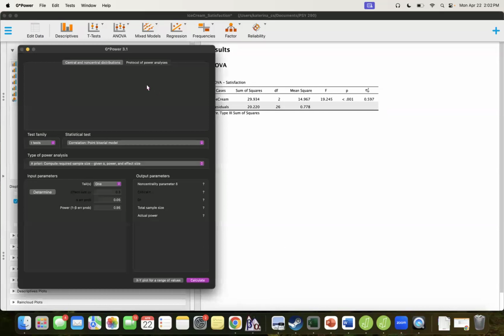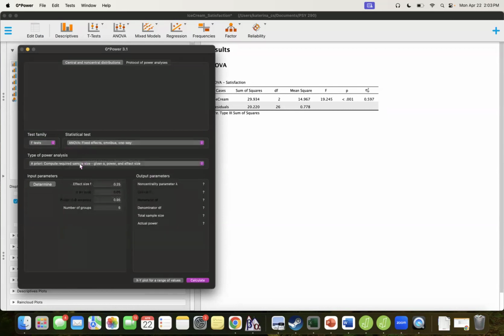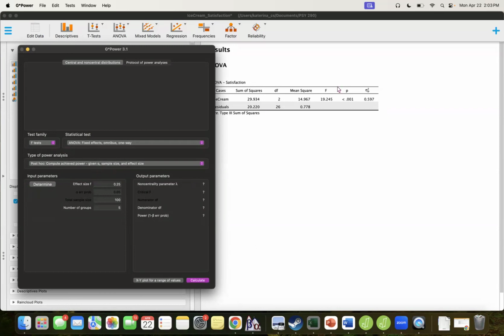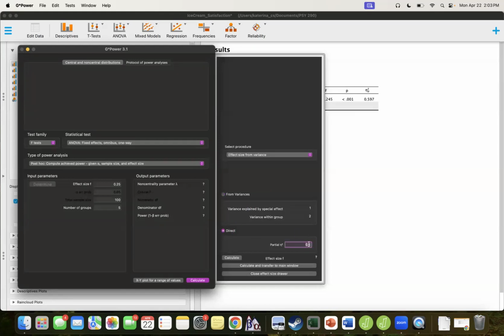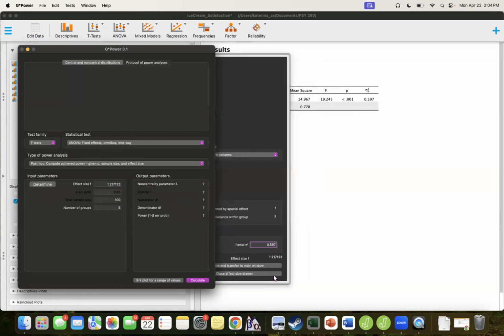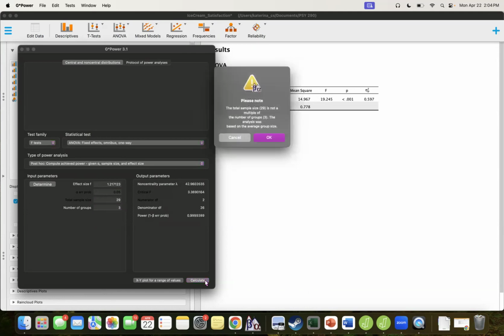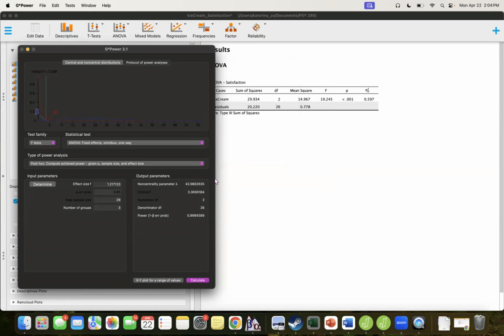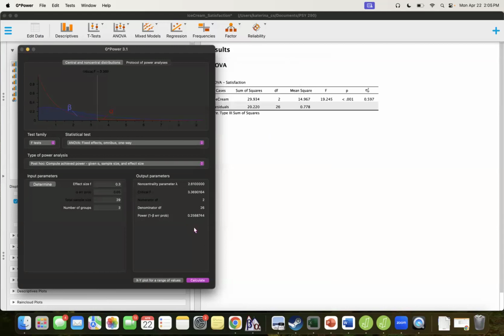Conducting a Post-Hoc Power Analysis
This video describes how to calculate achieved power using the effect size and sample size.